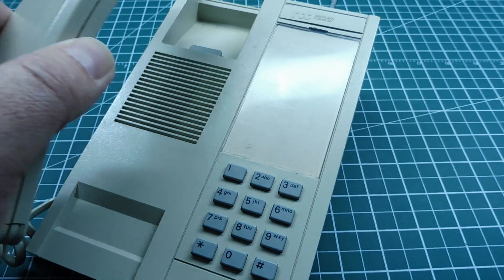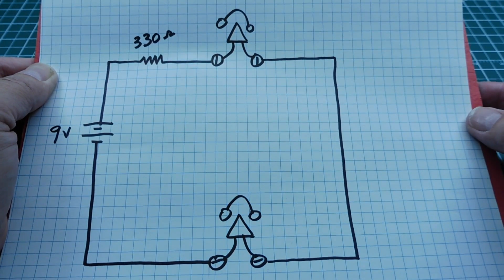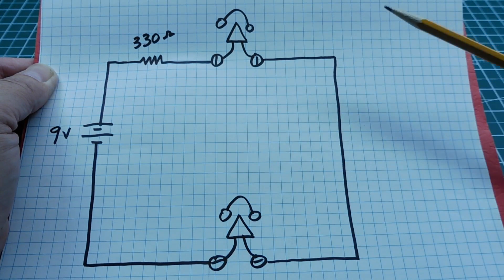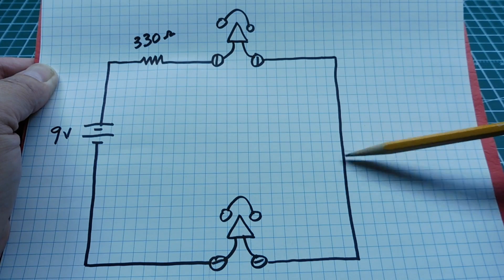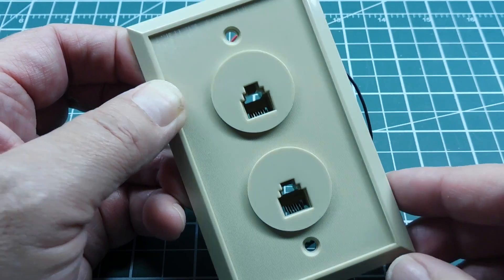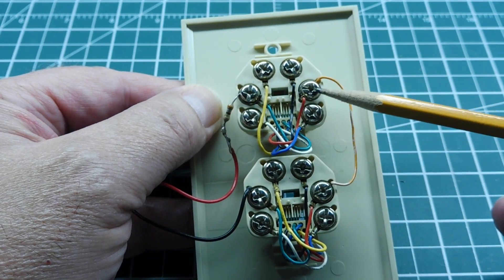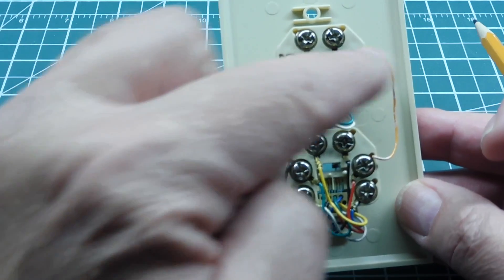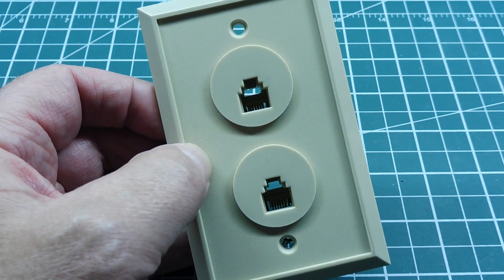Build an Intercom using two old Telephones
This video will describe how to build an intercom using old telephone sets. A battery, resistor and a wall phone jack is all that is needed.

Parts needed:
9 volt battery
330 ohm 1/2 watt resistor
Battery clip and cable
Dual phone jack plate
Plastic electrical box

* Note
A  higher voltage battery can be used
together with a higher value resistor.